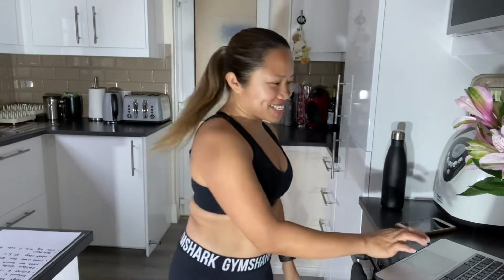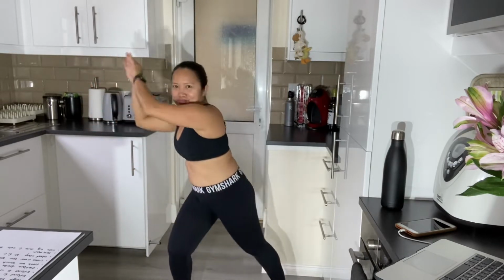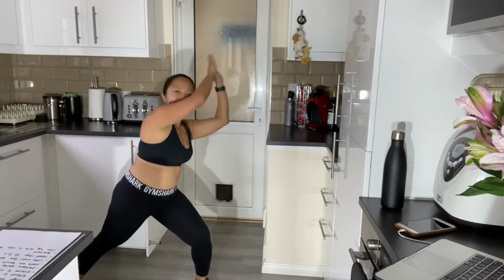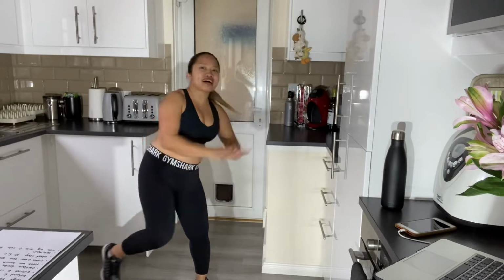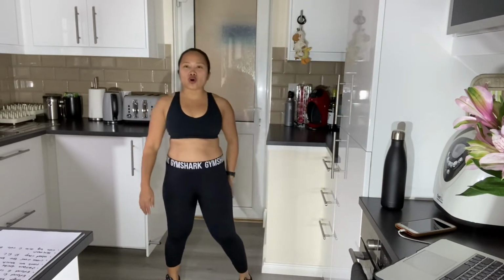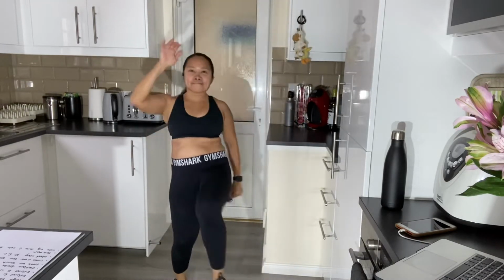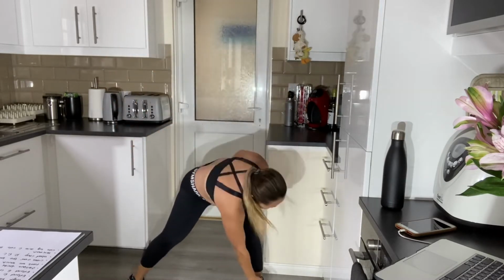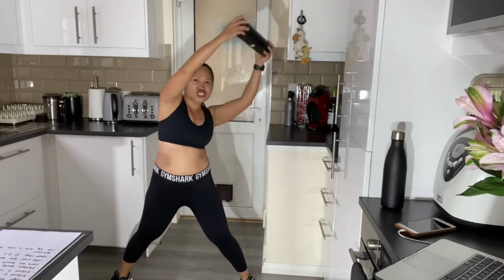10 minutes Standing Abs Home 🏡 Workout 🏋️‍♀️. 💯 Days Body Transformation Day 1.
Training for a 100 days Body Transformation. Best of luck to me. Hopefully 🙏 I will get the toned up and Fit Body after 💯 days. See you in the other side 👍😉👯‍♀️🏋️‍♀️🏃‍♀️💃